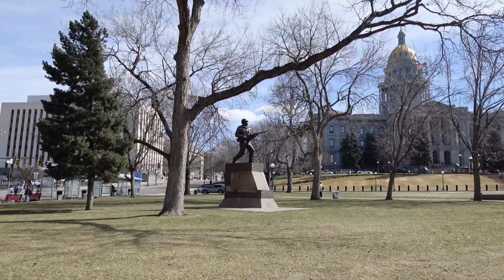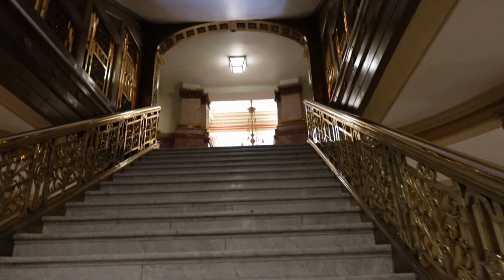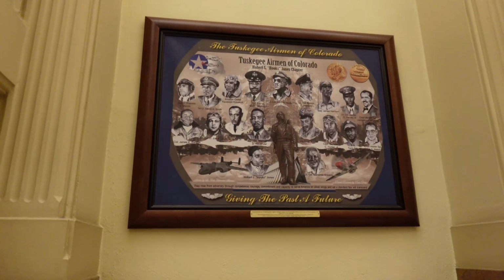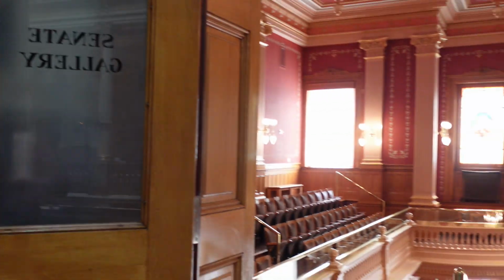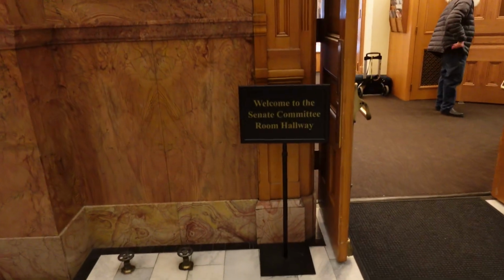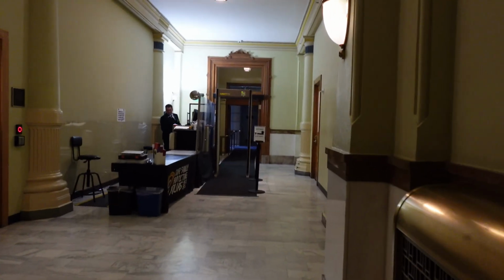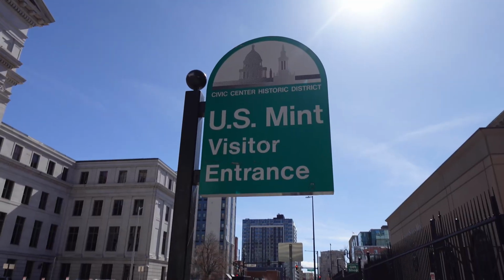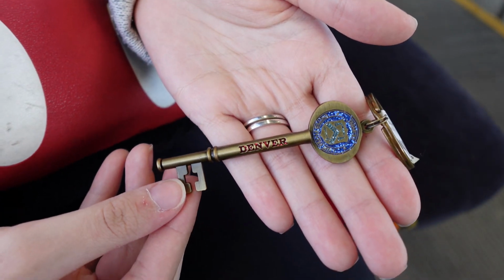Taking a Tour of the Colorado State Capitol (Denver, CO)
A few days ago, we took a trip to Denver, Colorado to celebrate our 4 year anniversary. On this trip, we made sure to visit as many notable things as we could. So, in today's video we are taking a self-guided tour through the Colorado State Capitol!